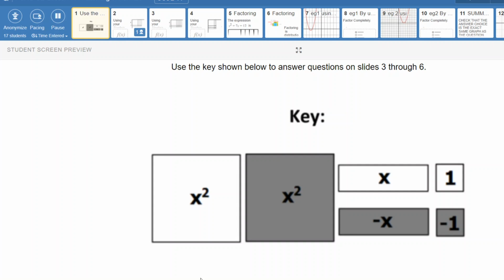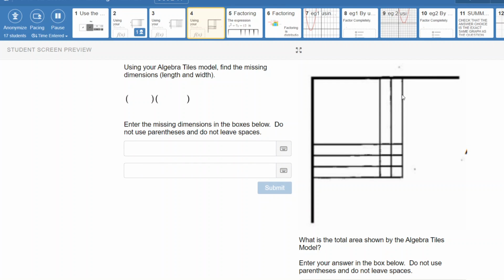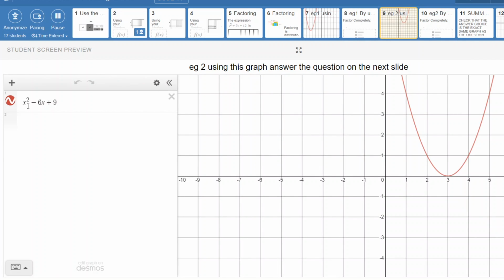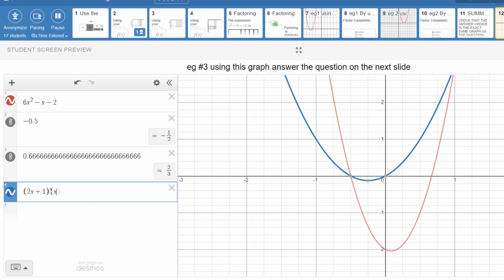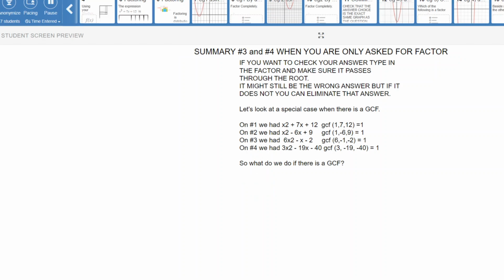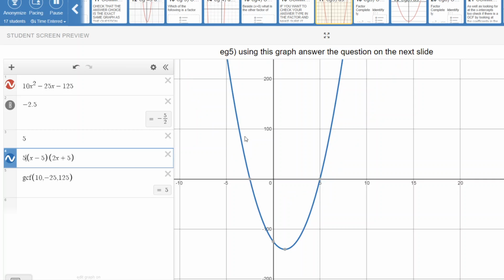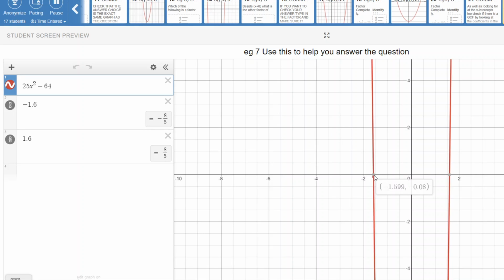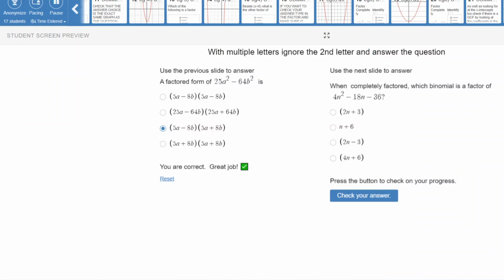ALG1 Lesson 8.2 Quadratic Properties 2 (PREVIOUSLY LESSON 7.4)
This was previously lesson 7.4, start video at the 3 minute point for correct material. The first 3 minutes is good review though.

Review of tiles
Review of Factoring methods
Looking at factors with a GCF
Looking at factors with more than 1 variable